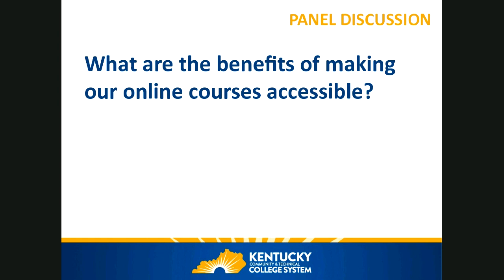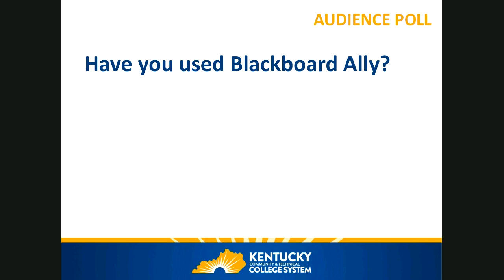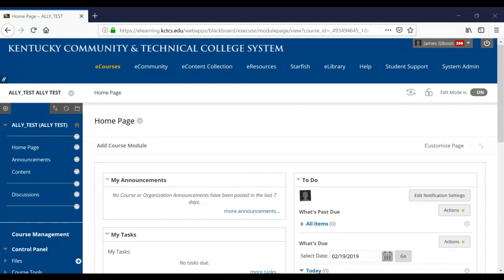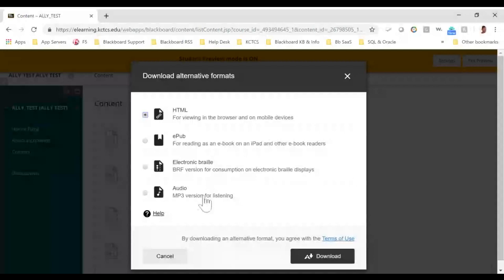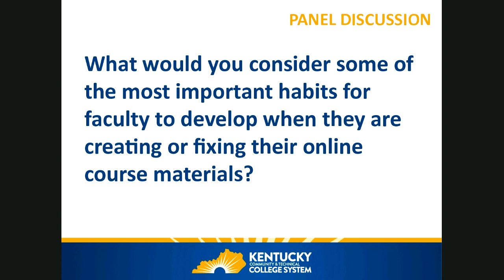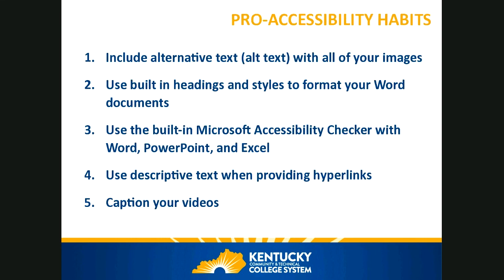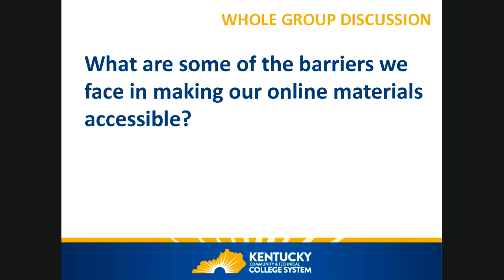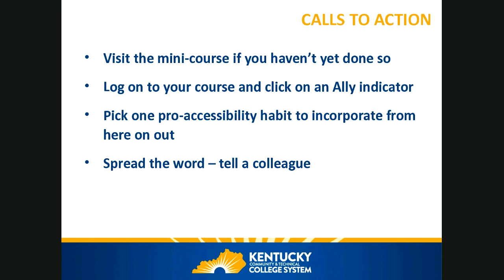Take Steps Towards ADA Compliance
​Making your online courses accessible to students with disabilities can feel overwhelming. As with any daunting task, the best approach is to break it into manageable steps. If you don't know where to begin or need some guidance on your next steps, this webinar will help. We provide you with specific, actionable steps you can take immediately to keep your course moving towards ADA compliance.

Panelists: Pamela Duncan (KCTCS Deputy General Counsel), James Gibson (Learning Systems Administrator, SO), and Melinda Walters (Instructional Designer, HCTC)

To view a transcript of the chat that occurred during the session go